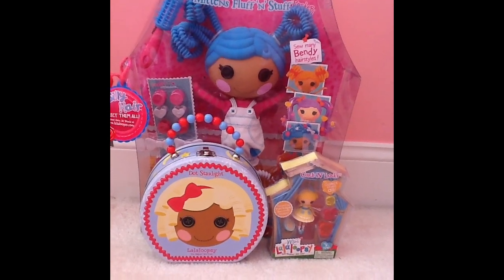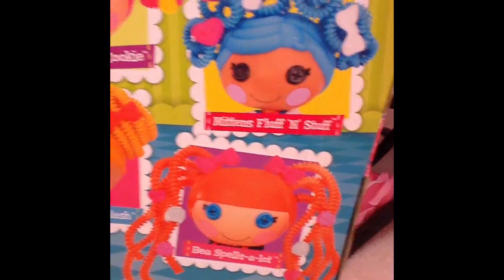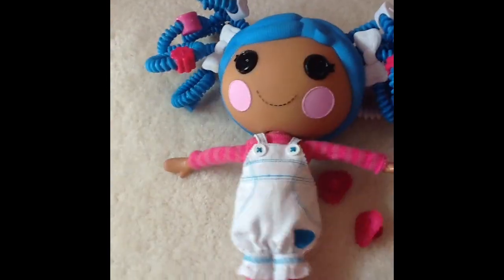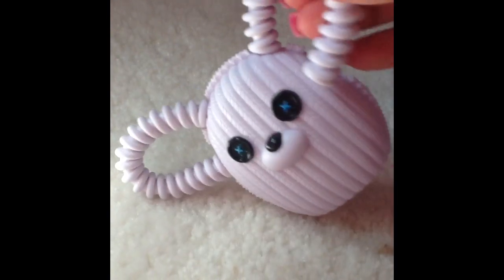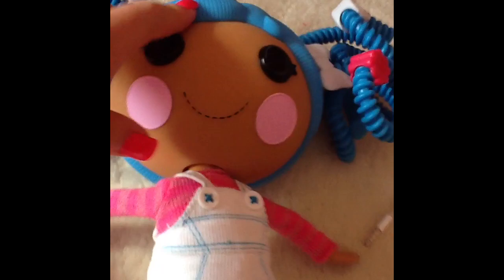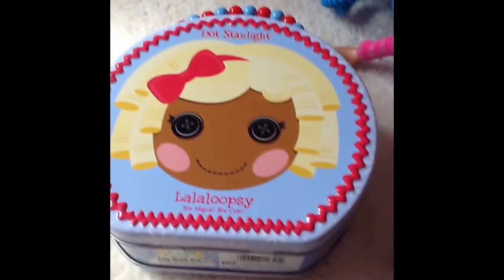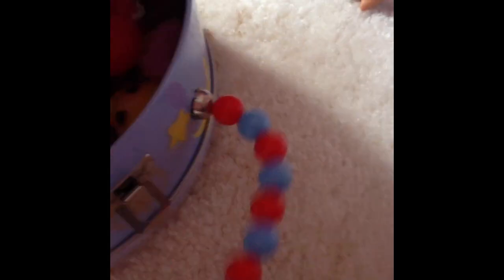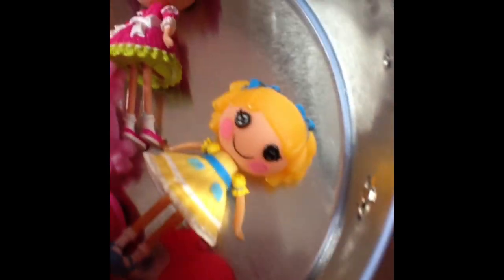Lalaloopsy new dolls! must watch!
Hey guys!~ okay, well, i just got these. I love them so much! the other ones i showed are just ones that I had out at the time. So yep!